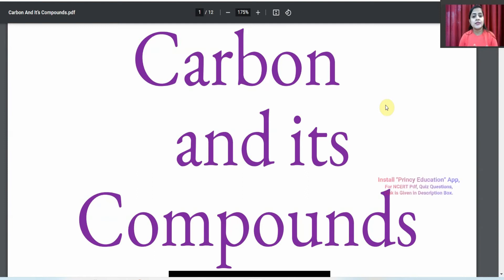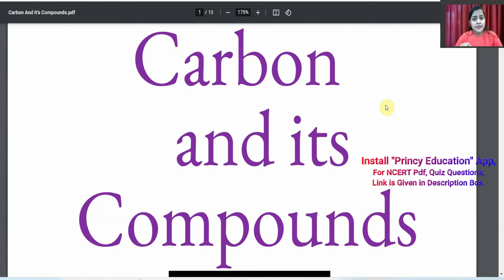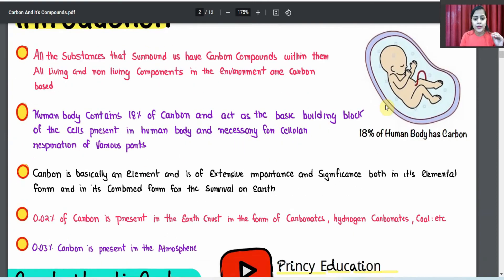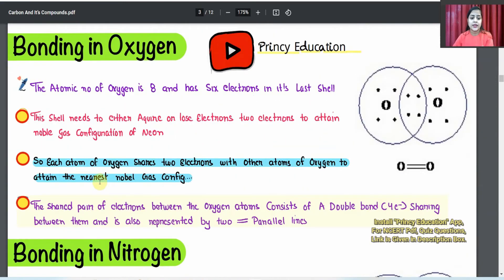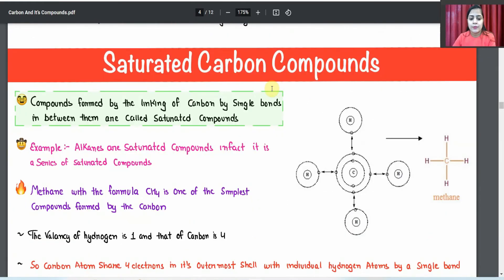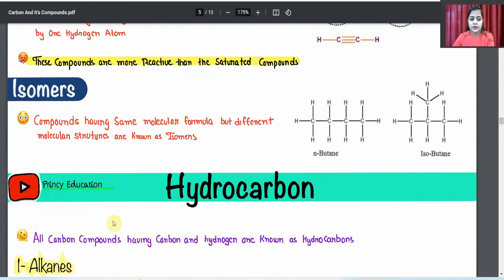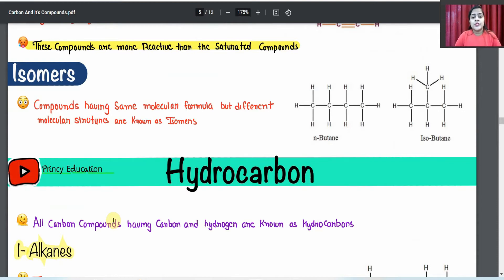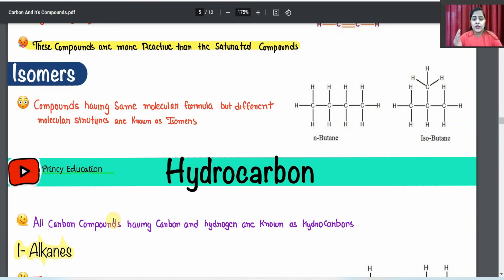Chapter 4 Carbon & its Compounds Class 10 Notes with pdf | NCERT Notes | Toppers Notes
Class 10 New Sample Papers for 2022-23
Sample Papers Class 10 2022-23

| Thanks |

Topics Covered :
Chapter 2 Carbon & its CompoundsClass 10 Notes | NCERT Notes | Green Board
Carbon & its Compounds Class 10 Notes Pdf Chapter 12 Science Notes